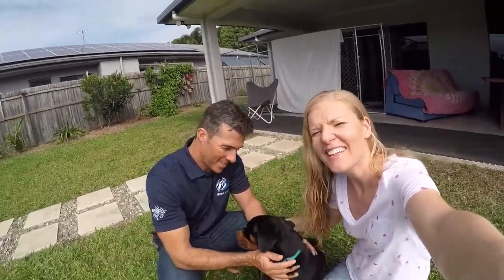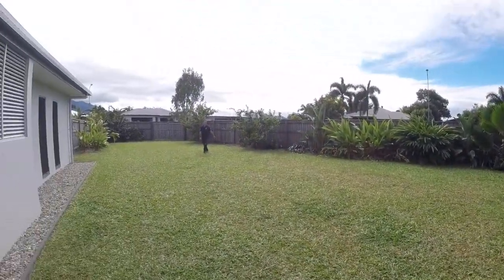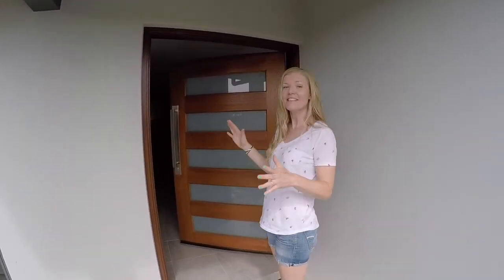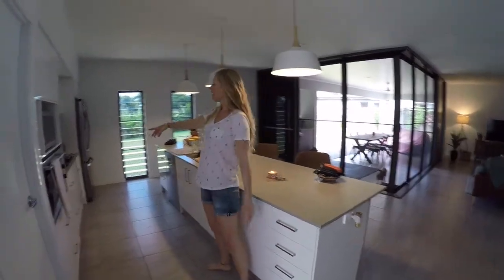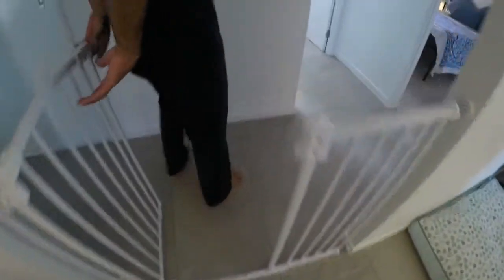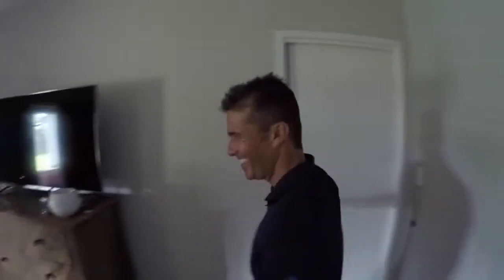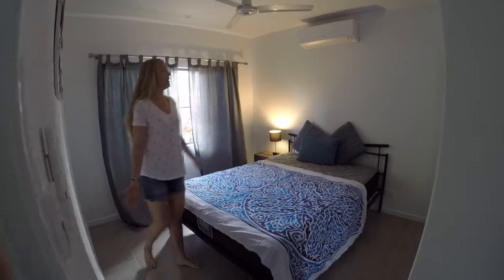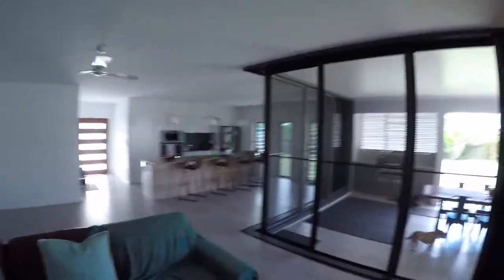House Hunters Video